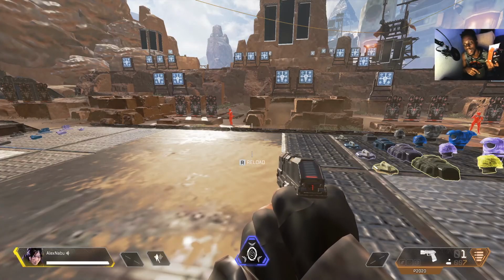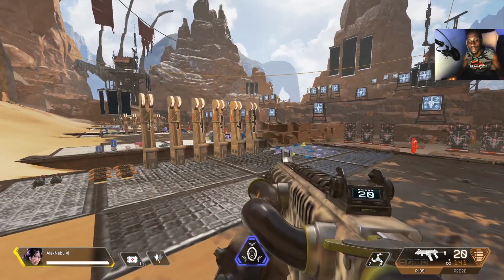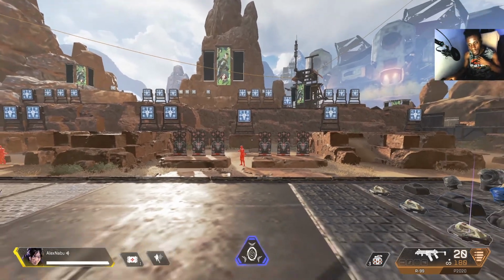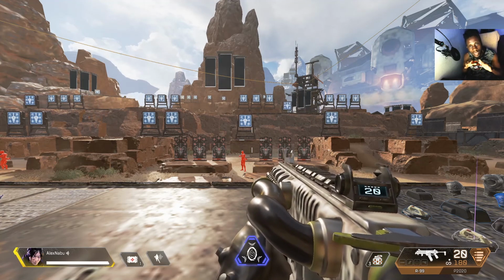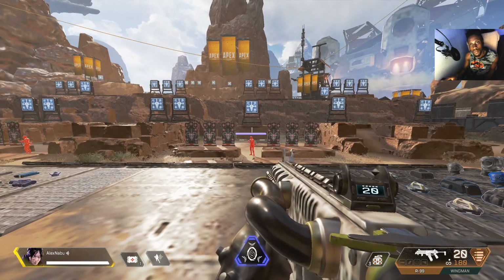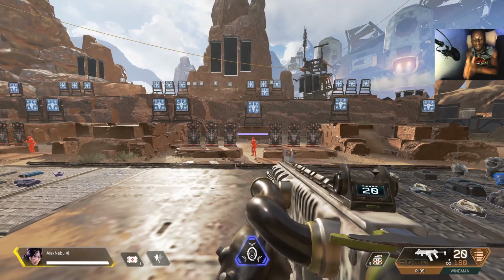Easily improve your aim in apex legends